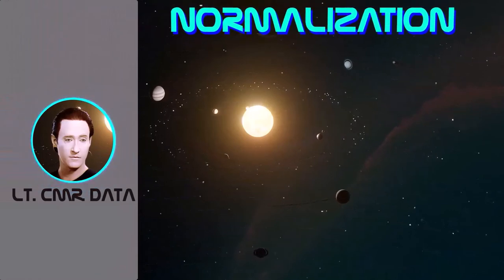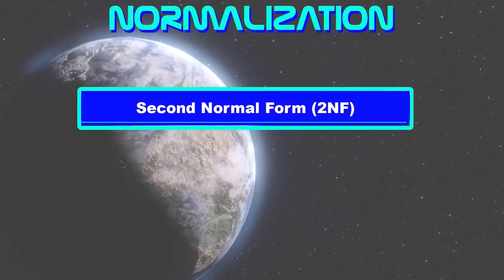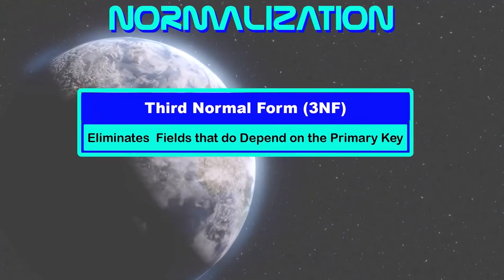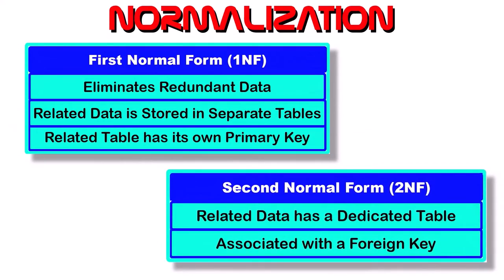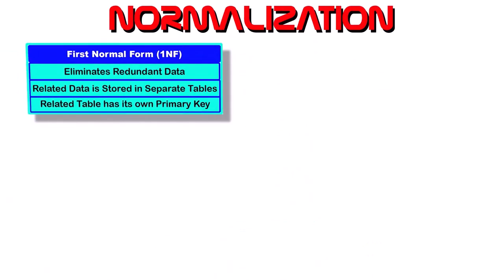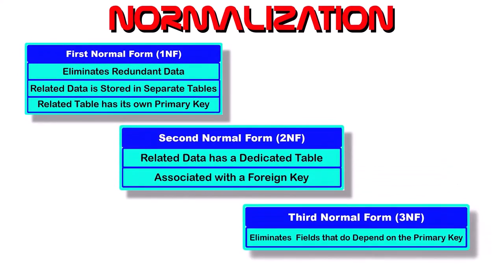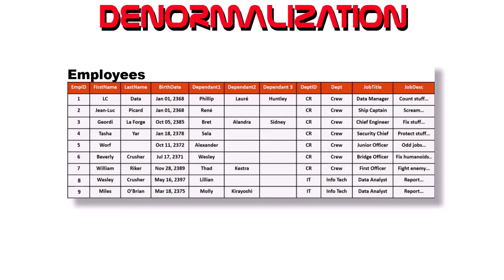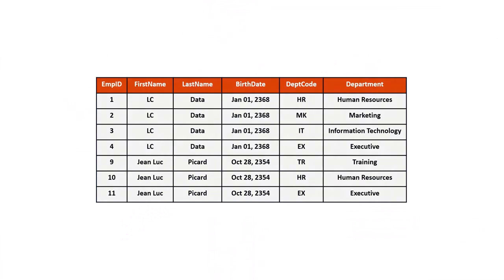Lesson 2: Normalizing and Denormalizing Data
--TIMESTAMPS---
00:00 - Overview
00:36 - Agenda
00:41 - Meet Lieutenant Commander Data
01:50 - Introduction
02:05 - What is Normalization?
02:45 - Normal Forms
03:34 - First Normal Form (1NF)
05:05 -Second Normal Form (2NF)
06:23 - Third Normal Form (3NF)
08:04 - Denormalization
08:37 - Why Denormalize?
10:37 - Conclusion
FREE SOFTWARE DOWNLOADS:
- Microsoft SQL Server Developer Edition: -
--SQL Server 2022 Developer is a full-featured free edition, licensed for use as a development and test database in a non-production environment.

- Microsoft SQL Server Management Studio:
- -Use SSMS to query, design, and manage your databases and data warehouses, wherever they are - on your local computer,

--Microsoft PowerBI Desktop Edition: -
--With the Power BI Desktop you can visually explore your data through a free-form drag-and-drop canvas, a broad range of modern data visualizations, and an easy-to-use report authoring experience.
ABOUT LIEUTENANT COMMANDER DATA (LCDATA) ---

Hey there!

If we haven’t met yet, I’m Lieutenant Commander DATA, your favorite data nerd and the galaxy’s favorite teacher in anything that involves data.

I will break down some data concepts and show you tips and tricks behind the most popular Data Analysis and Reporting Tools. The LC Data-channel strives to bring you:

-       High quality tutorials
-       Lessons aligned with Exam DA0-001: CompTIA Data+
-       Lessons aligned with Exam PL-300: Microsoft PowerBI Data Analyst  (later)
-       Querying a Microsoft SQL Server Database (later)

In my world - and yours - I’ve been a Certified Trainer in various Data Platforms and disciplines for the past two and a half decades and I trained thousands of earthlings working in many different industries – humans just like you.

--- SUPPORT ---
To support my efforts, please join me Members receive
-       early access to future videos(+- 1 month earlier than YouTube)
-       download original video files to watch offline
-       Resource and Project Files (when applicable)

The copyrights of Lieutenant Commander Data and USS Enterprise images and video snippets from the Star Trek series belong to CBS Corporation and/or Paramount Pictures.